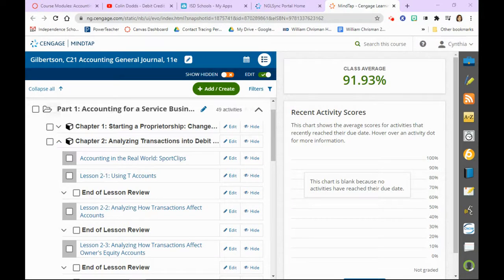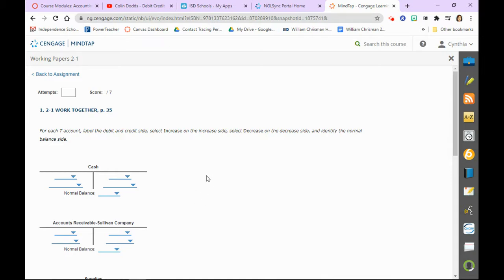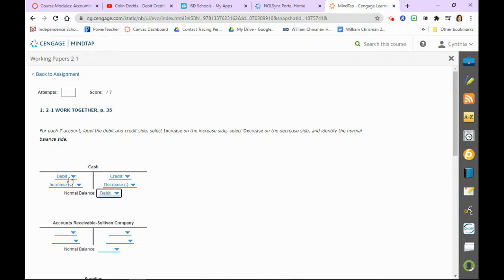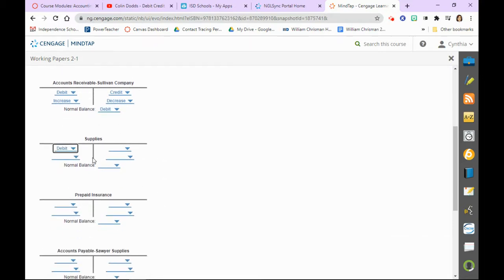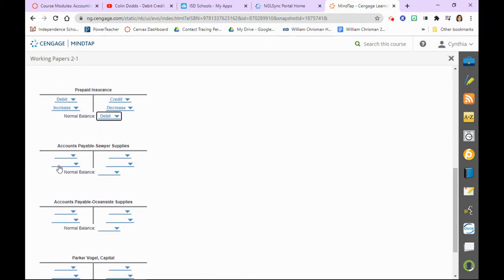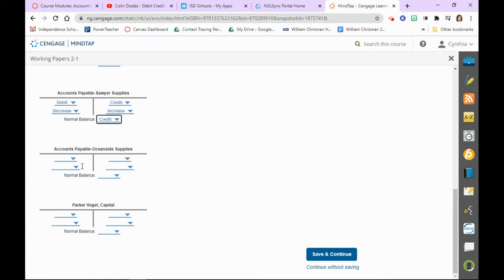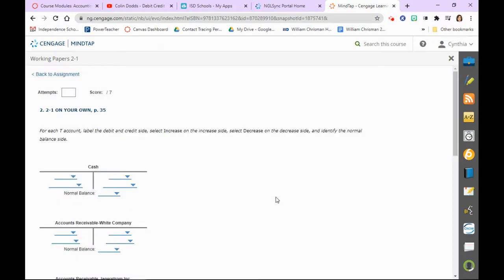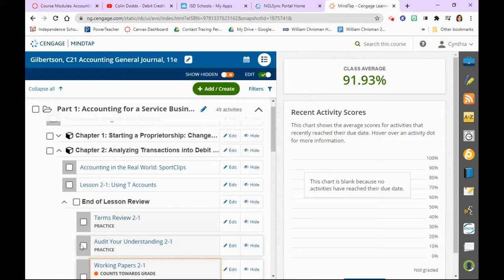Work Together 2-1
High school accounting